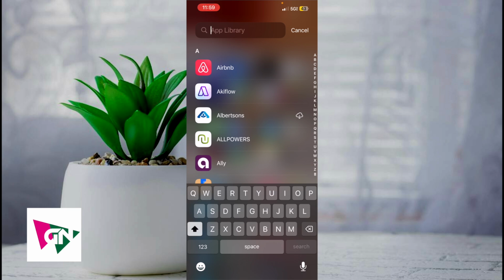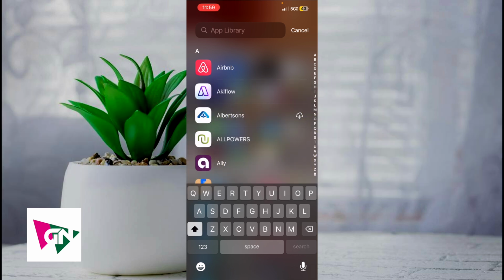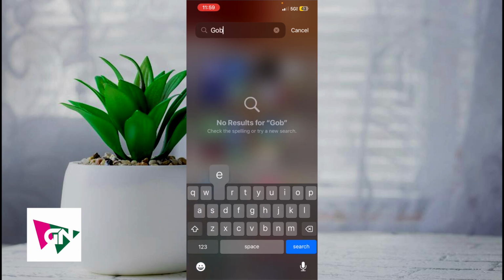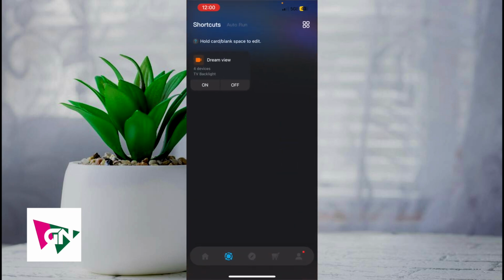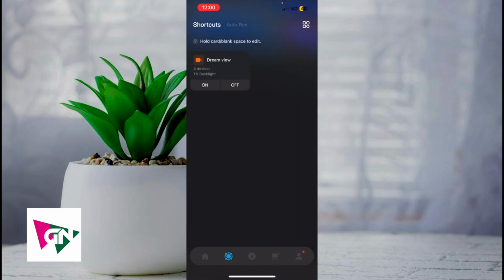How To Add Dream View To Your Govee Home App: Enable Immersive Room Sync!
🟢 Check the Current Price for a Govee TV Backlight 3
🟢 Check the Current Price for Govee TV Floor Lamps Used in My Setup

Want your Govee lights to sync with your content or music using DreamView? This video shows you how to activate and configure DreamView in the Govee Home app step-by-step. Learn how to set a Sync Center device, connect sub-devices, and customize DreamView commands like Movie Watching or Music modes for stunning ambient lighting.